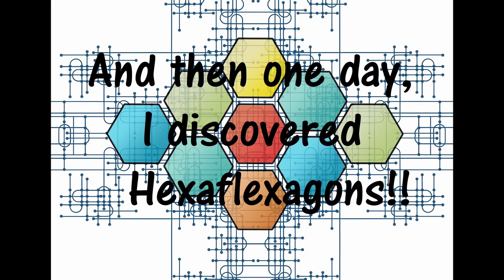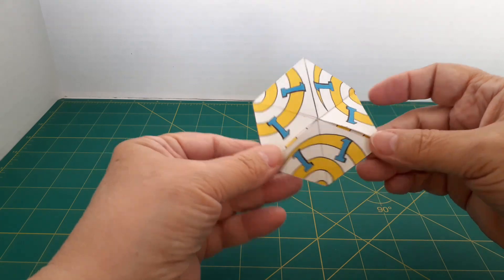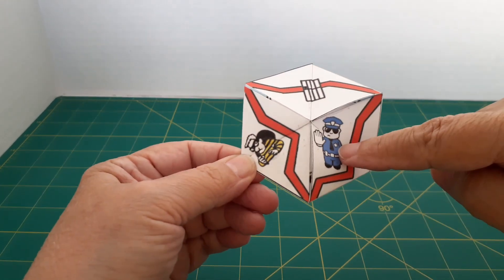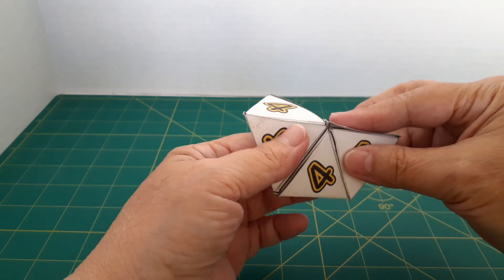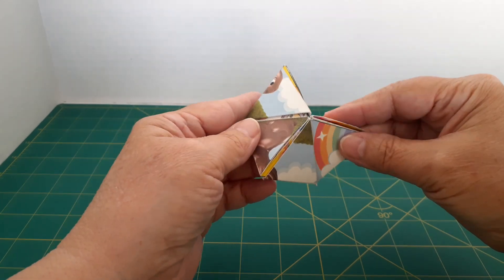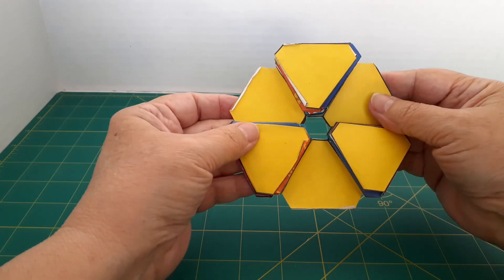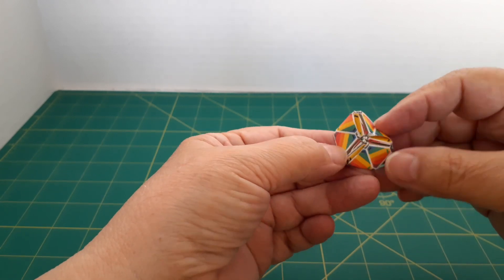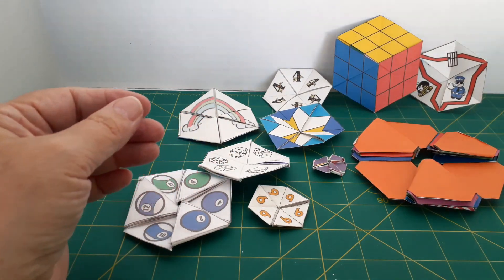Flexagons -- Tri-, Tetra-, Penta-, Hexa-, and Dodeca- HexaFlexagons!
And then one day I discovered Flexagons!  These intriguing folded-paper creations have roots in mathematics and appeal to my ever-prevalent quest for improving my spatial relations (e.g., my foray into Rubik's cubes).  Basically, they first appear to be simple hexagon shapes with a design on each side, but upon manipulation and "flexing", they reveal more faces, some easy to get to and others quite tricky, especially in the higher-order designs.

I started with a Lori Whitlock (shop.loriwhitlock.com) "Neverending Card" for my Cricut electronic cutting machine and was so fascinated, that I went down a deep rabbit hole and learned more about these.  Thanks to many websites and YouTube videos, including designs and instructions from @murderousmaths and flexomania.com, I've now made numerous flexagons.

This video shows my TriHexaFlexagons (3 Hexagonal Faces), TetraHexaFlexagons (4 Hex Faces), PentaHexaFlexagons (5 Hex Faces), HexaHexaFlexagons (6 Hex Faces), and two DodecaHexaFlexagons (12 Hex Faces).

Navigate to these timestamps for quicker access to any particular type:
Tri (3):
   0:13  Lori Whitlock's Neverending Card Pattern (what started it all!)
   0:46  Geometric
   1:46  123 Spirals
   2:19  Rubik's Cube
Tetra (4):
   2:58  1234
   3:24  Magic Trick
   4:24  Prisoner Escape
Penta (5):
    5:06  Weather
Hexa (6):
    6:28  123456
    7:32  Donna's Easter Creation
Dodeca (12):
   10:40  Large Flower (Donna's Patterns)
   13:24  Tiny Flower
Recap of All:
   14:52

Enjoy and go make some of your own!  They are amazing!!!